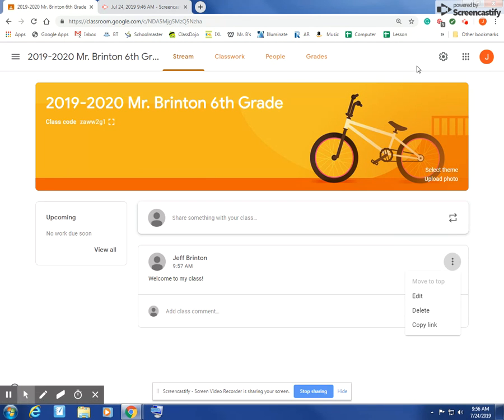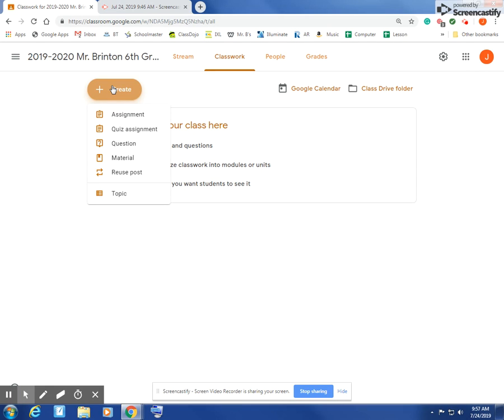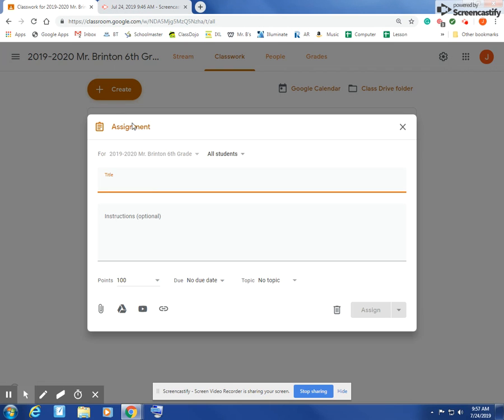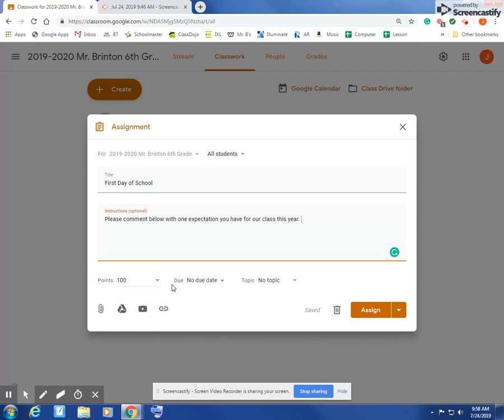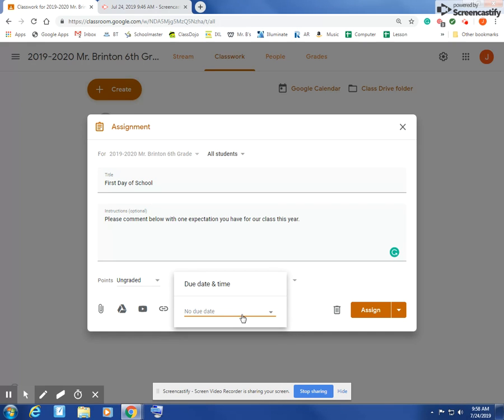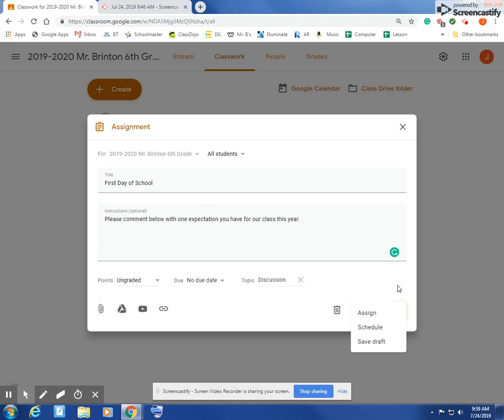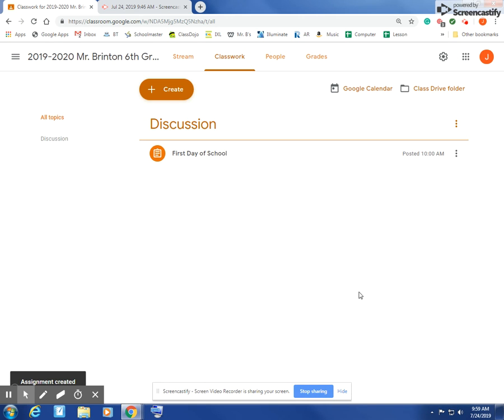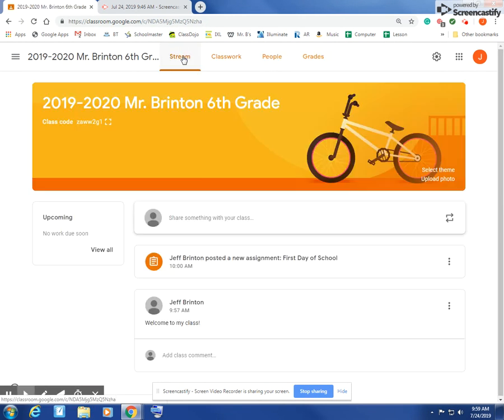Creating an Announcement and Assignment